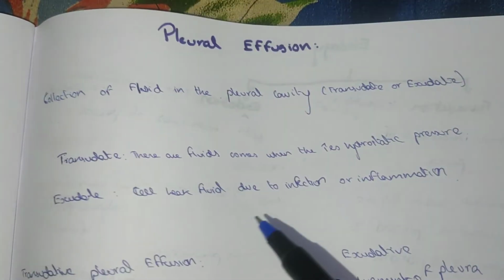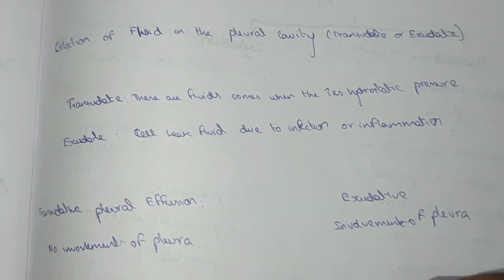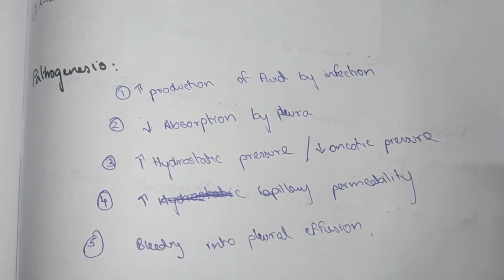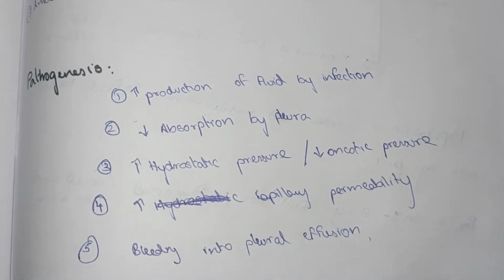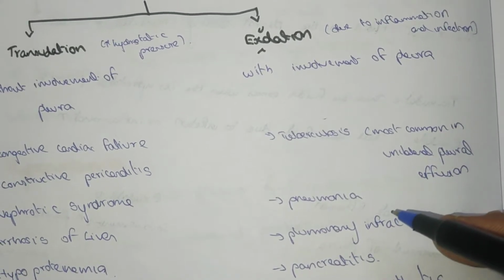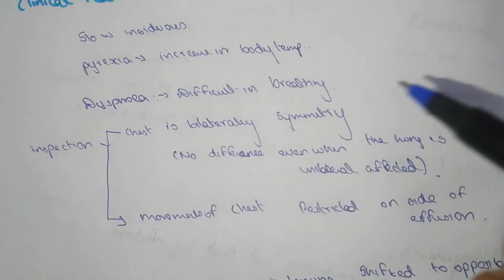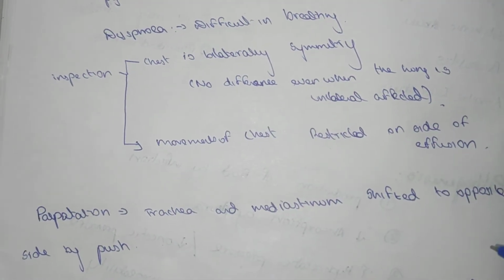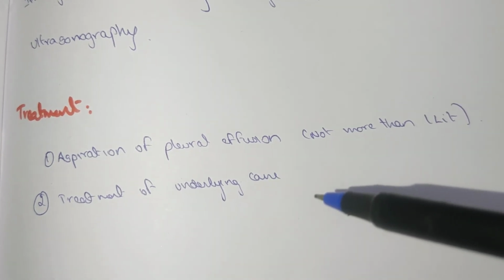PLEURAL EFFUSION IN ENGLISH/PATHOGENESIS/ETIOLOGY/CLINICAL FEATURES/TREATMENT